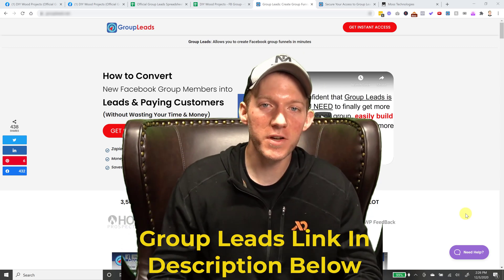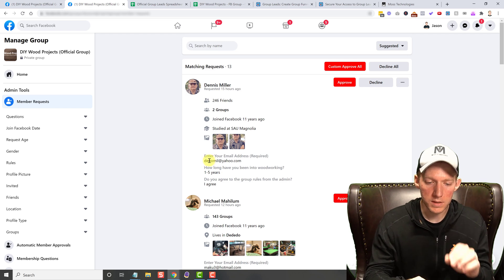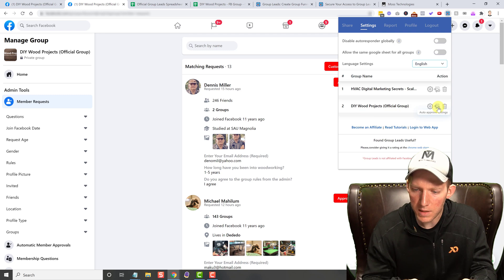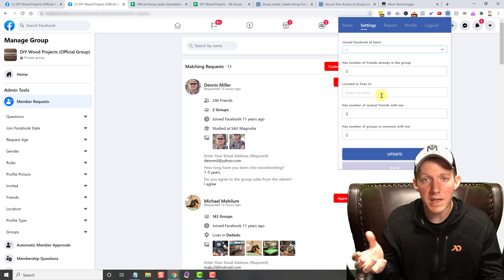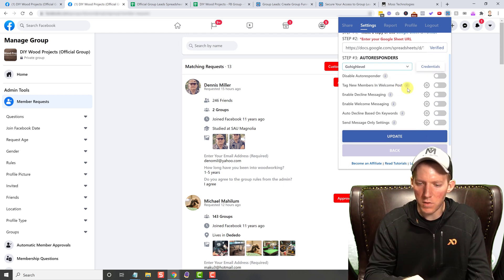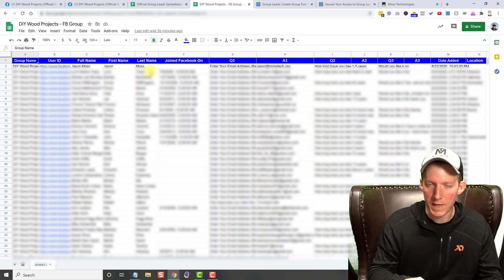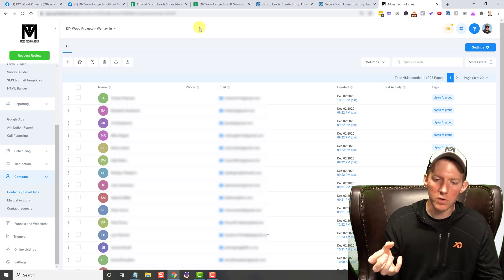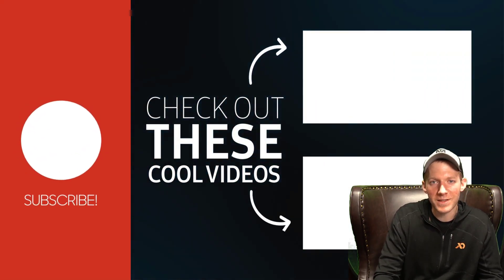Collect Emails & Leads From Facebook Groups With This Chrome Extension